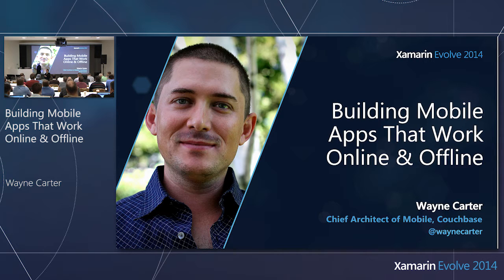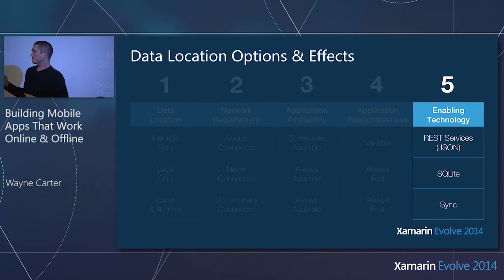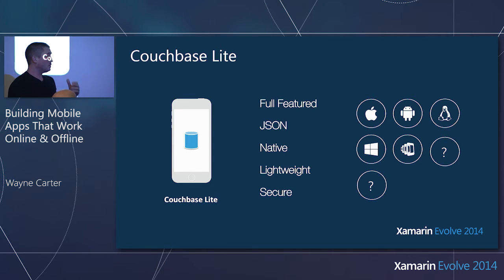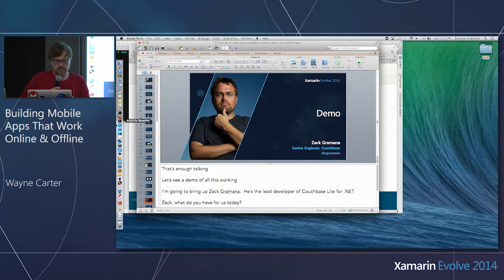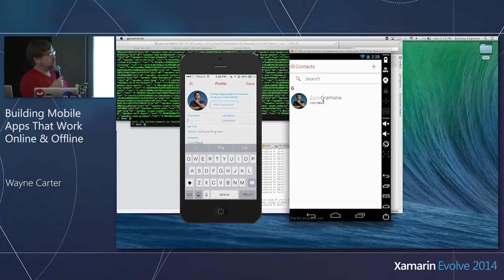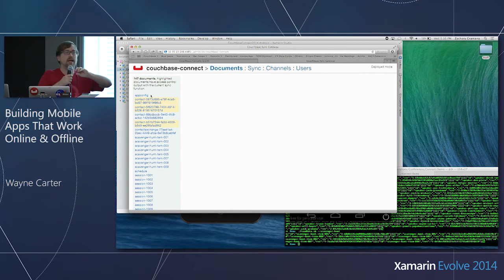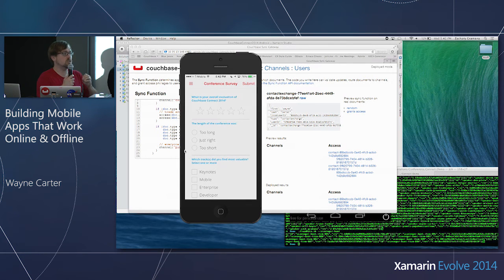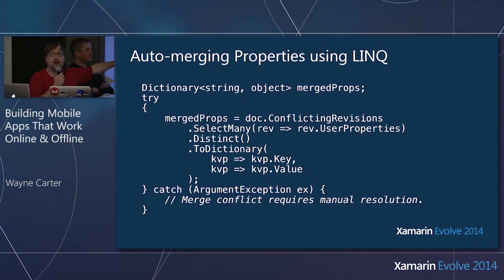Xamarin Evolve 2014: Building Mobile Apps that Work Online & Offline - Wayne Carter